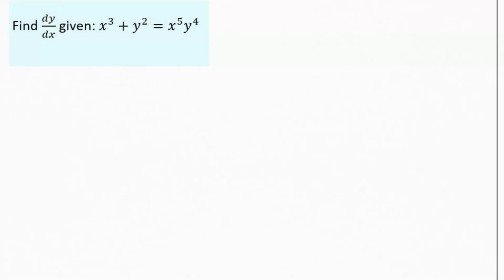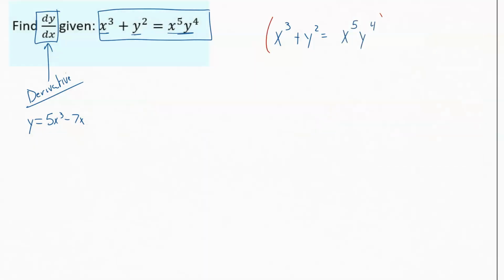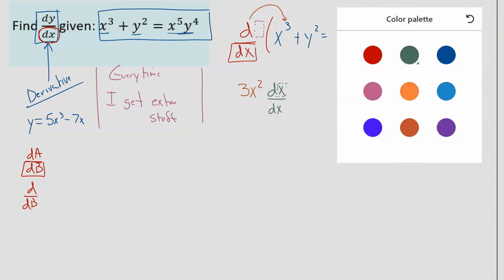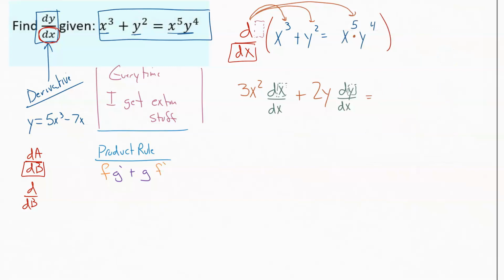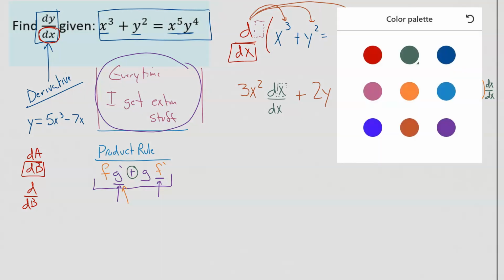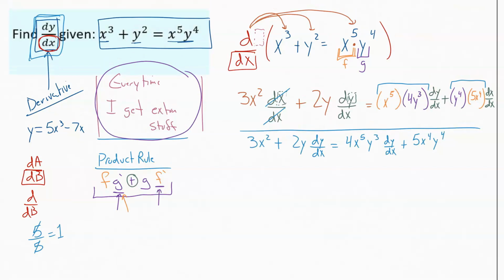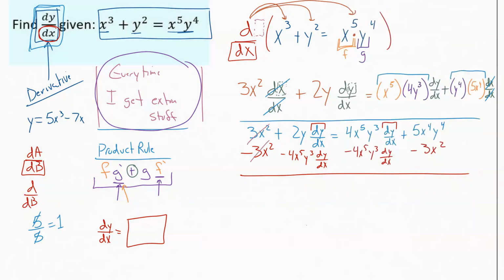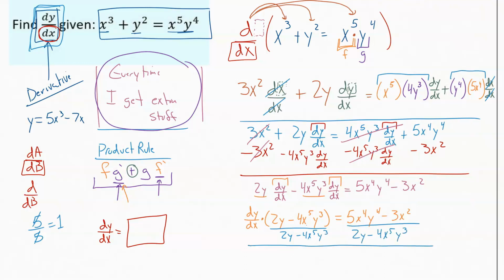AP Calculus AB: Implicit Differentiation Example 1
An easy to understand breakdown of how to apply the process of implicit differentiation to find the derivative of a given equation.